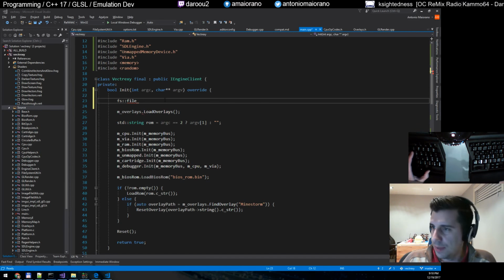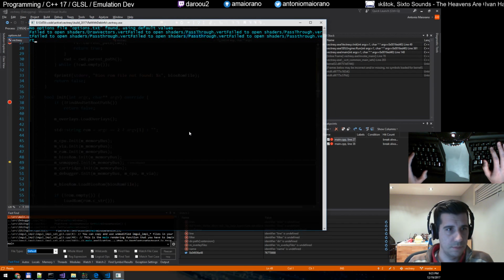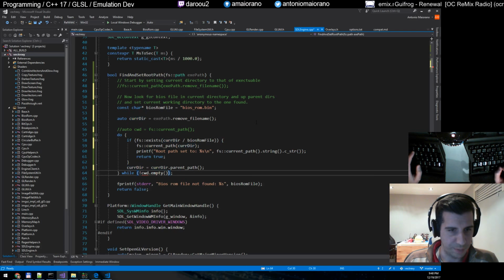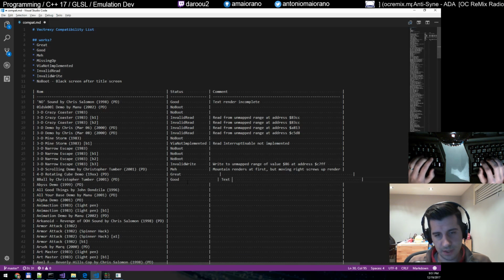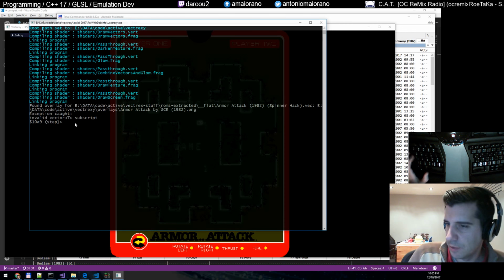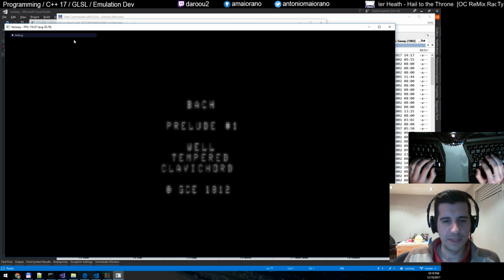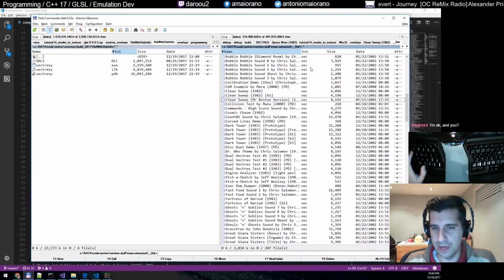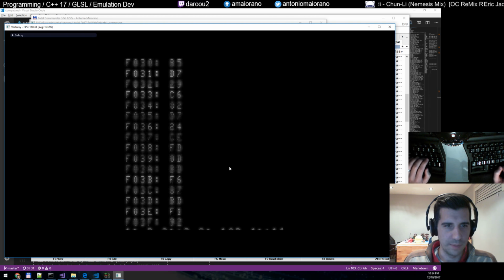Ep. 44 - Programming a Vectrex Emulator [Vectrexy|C++17]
On tonight's stream, we chilled and worked on filling the rom compatibility chart to get an idea of what bugs I need to focus on fixing.